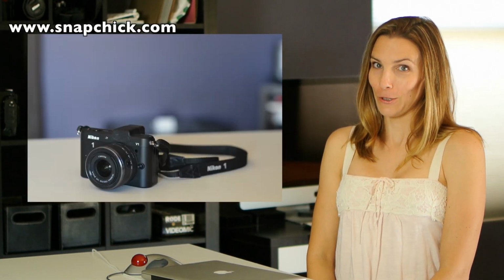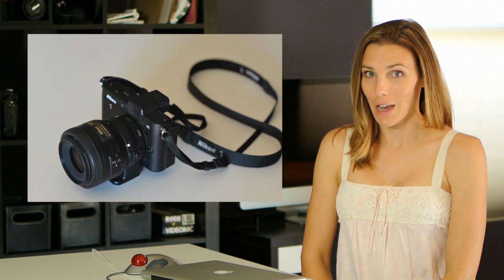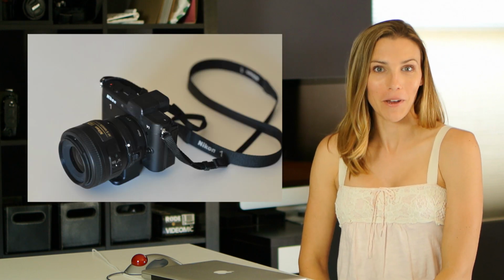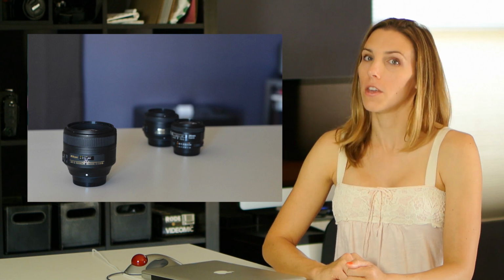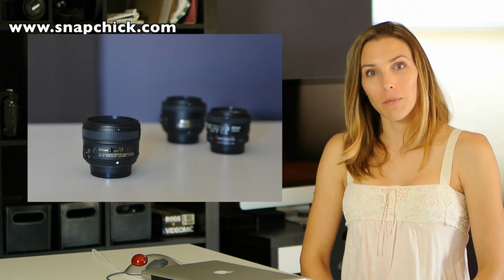What to Buy as an Interim DSLR Body - SnapChick Question of the Day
Check out the BIG GUN that I talk about in the video
SnapChick answers viewer questions. In this video, she talks about what DSLR and lenses to purchase while saving up for a high-end DSLR.